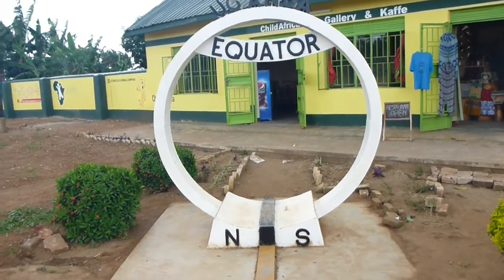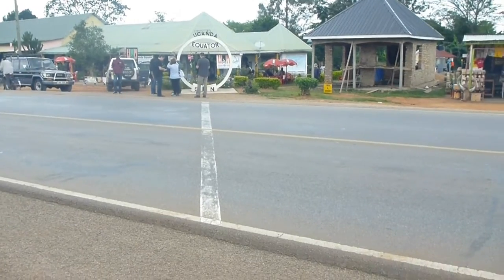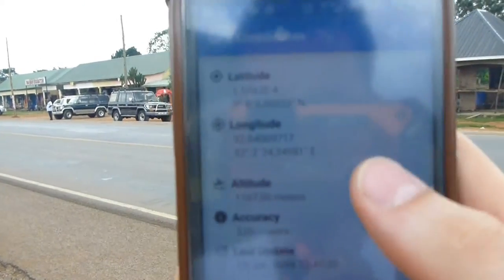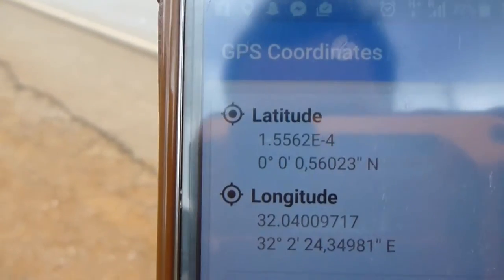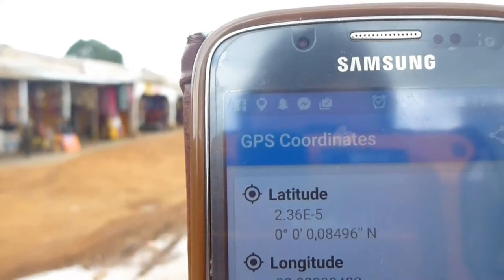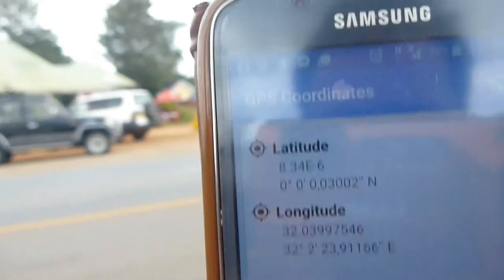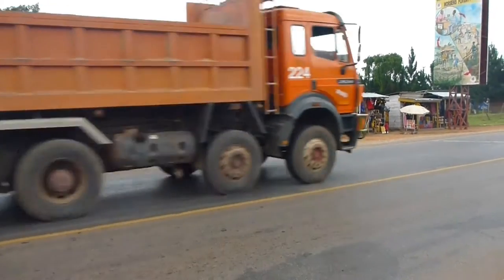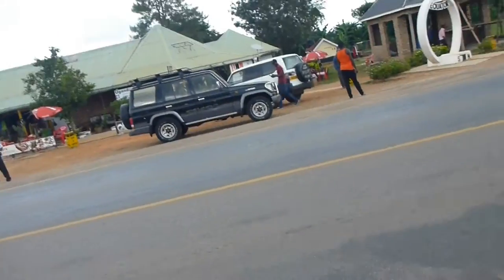Coriolis Experiment in Uganda Part 3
Looking at the "Coriolis Experiment" on the equator. Can you explain what is going on? Is it a trick or not?

Watch the videos to learn more!

University of Bergen & the Bjerknes Centre for Climate Research